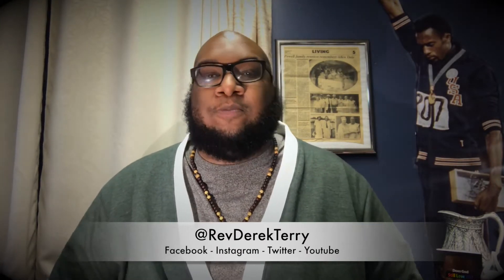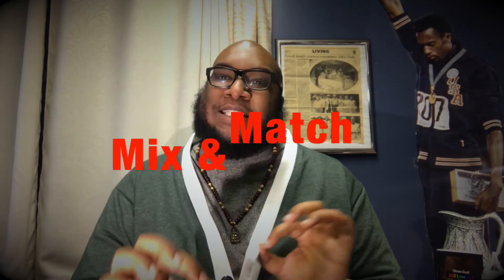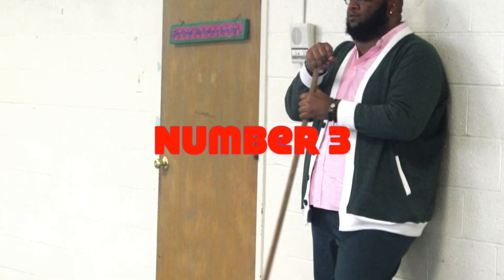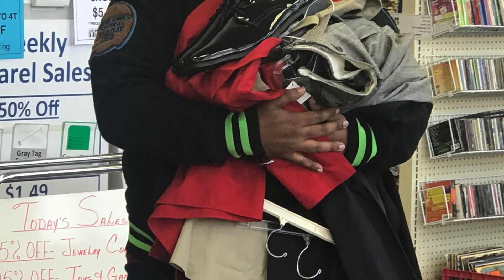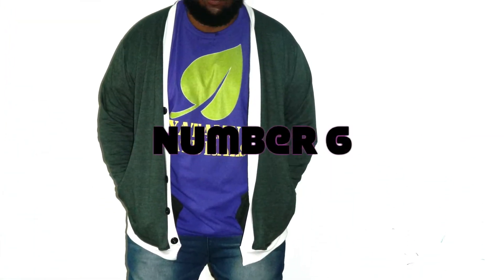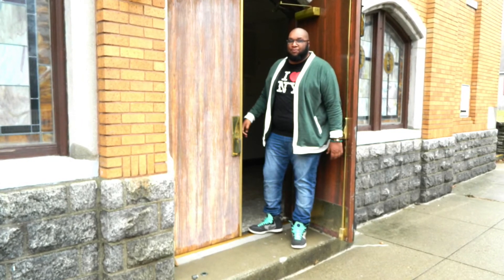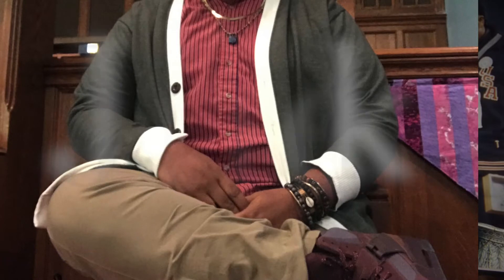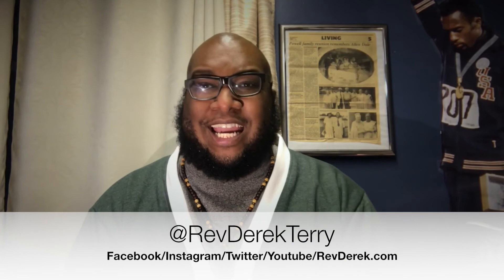Big Sturdy Vlog 1- TheWinstonBox.com Green Cardigan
I am obsessed with my subscription (monthly men's big and tall clothing subscription service). After a quick trip to the thrift store and an easy search through my closet I put together 10 looks with the same green cardigan.  The Winston Box items easily supplement what you already have.  Let's elevate our style no matter our size!